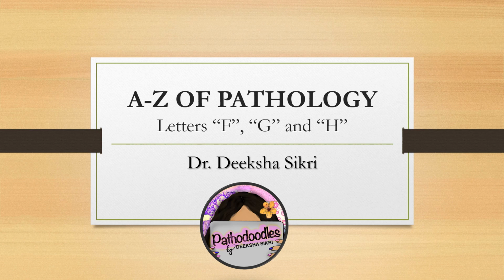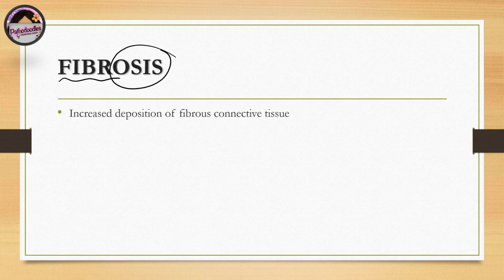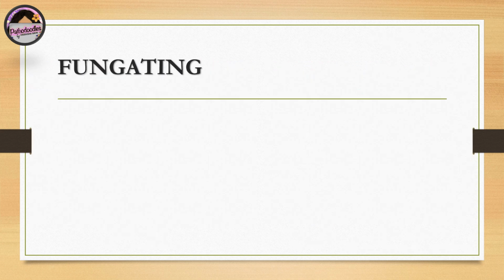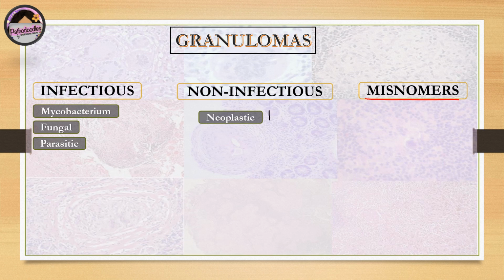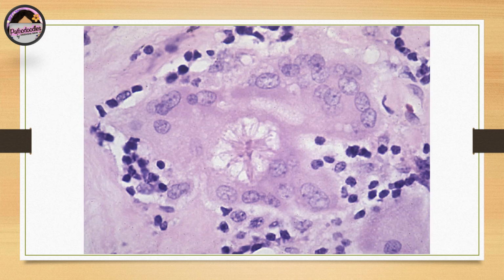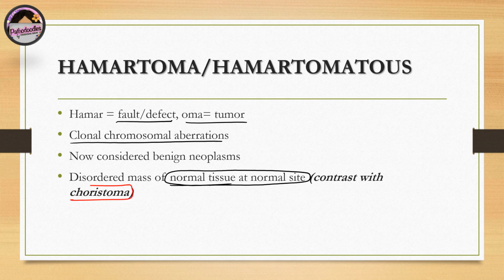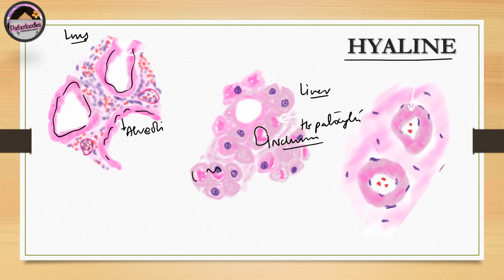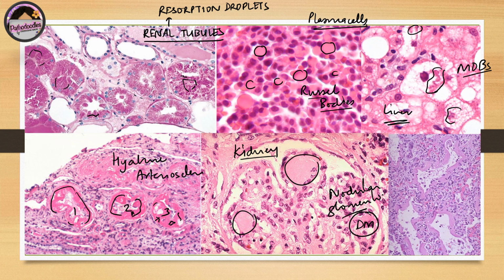A to Z of Pathology: Letters "F", "G" and "H"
This fourth video in this series of videos explains some terms in Pathology beginning with the letters "F", "G" and "H" to understand their derivatives and apply them to pathological findings. This video will be especially useful to trainees in Pathology as well as undergraduates. Images have been included as well to explain the terms.
Terms covered are
1. Ferruginous bodies
2. Fibrinoid
3. Fibrosis
4. Granuloma (with classification - MUST WATCH!)
5. Granulation tissue
6. Hamartoma/Hamartomatous
7. Hyaline